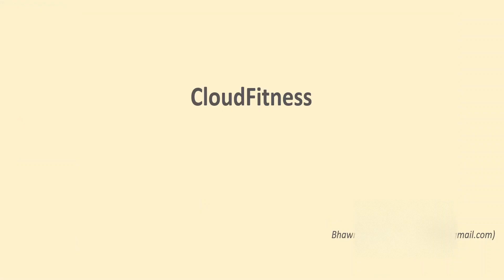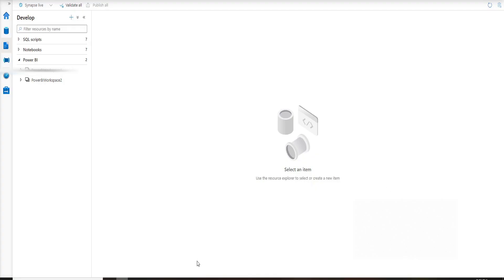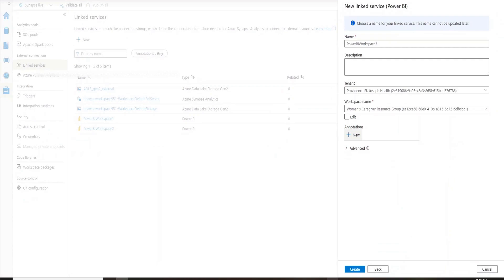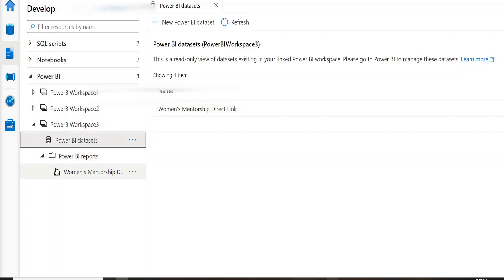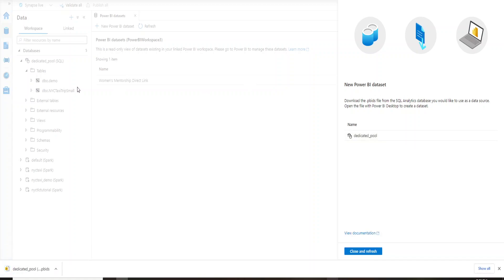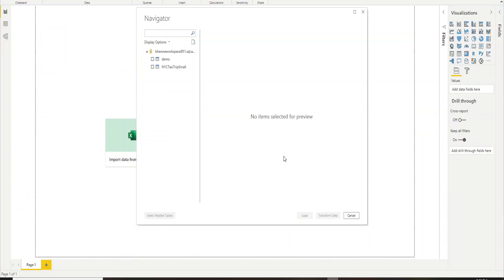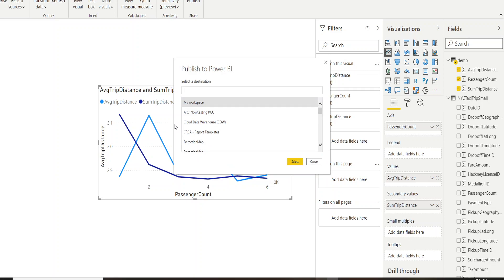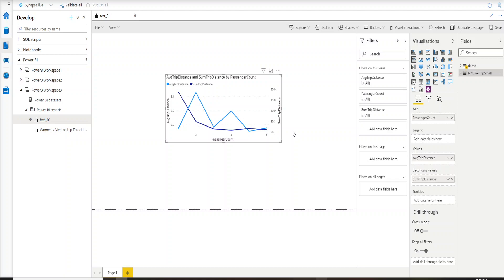PART 8 -Link Power BI workspace to a Synapse workspace